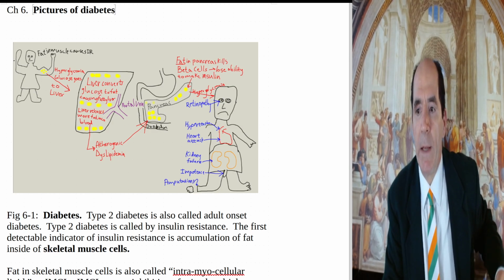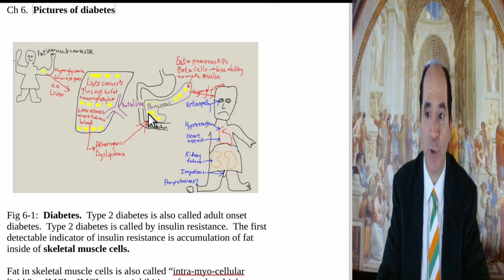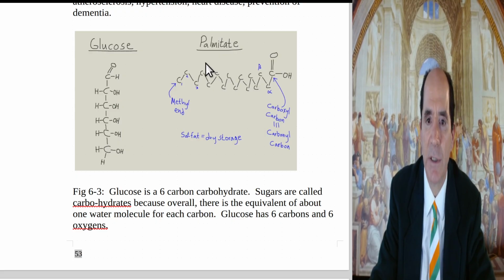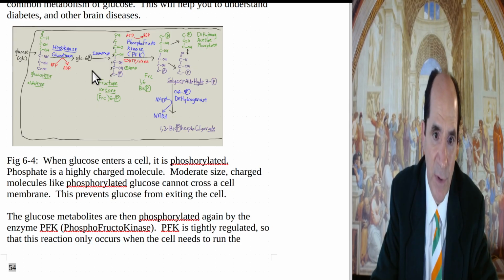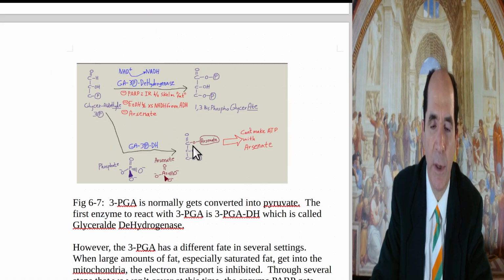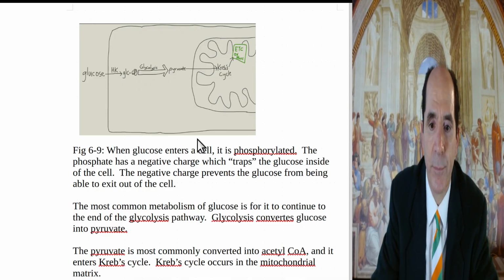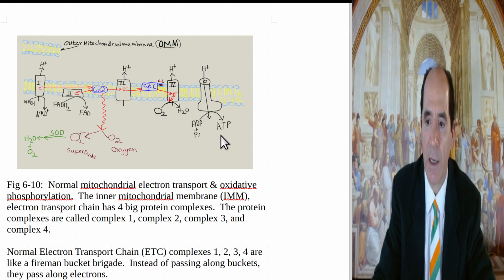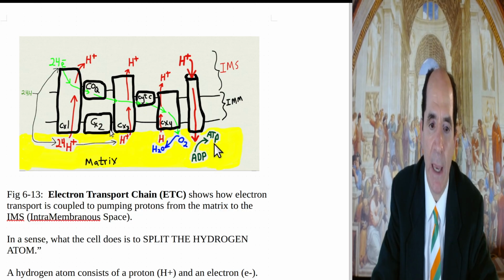pt 6 Prevent & Reverse Diabetes by Peter Rogers MD